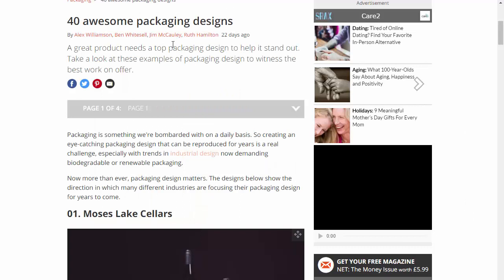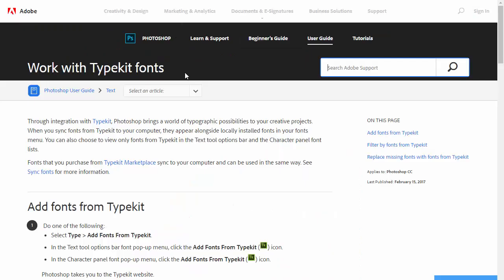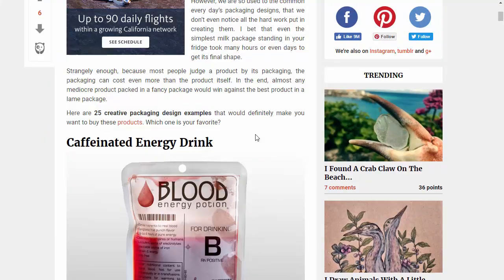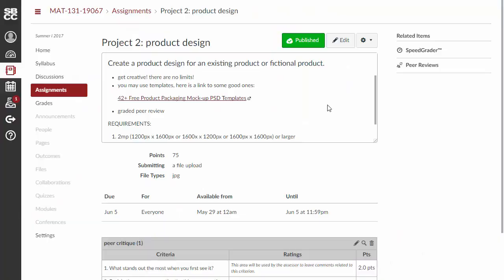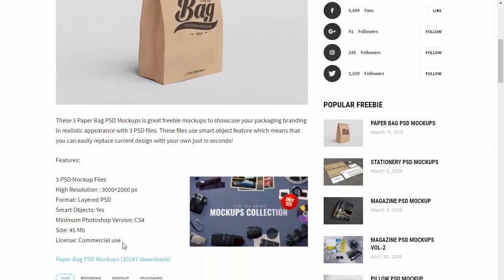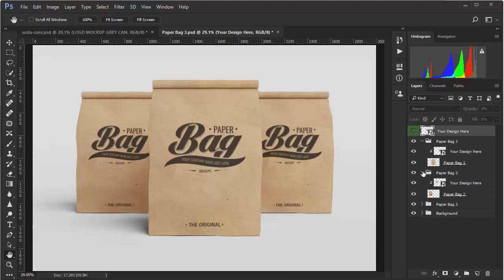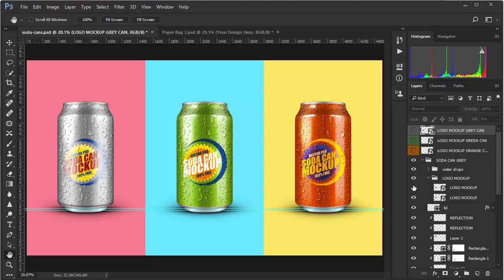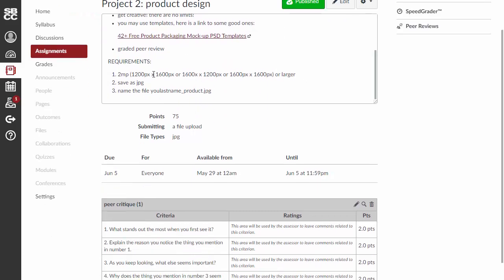MAT131: Product Design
An overview of weekly activities and product design project.